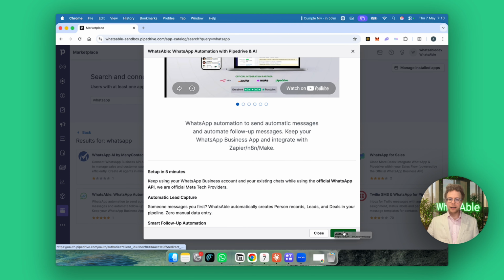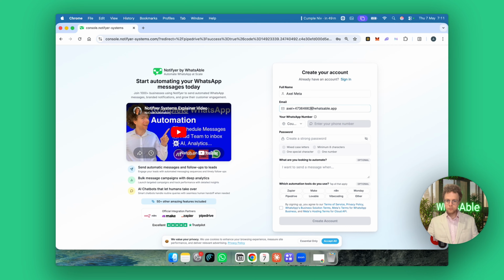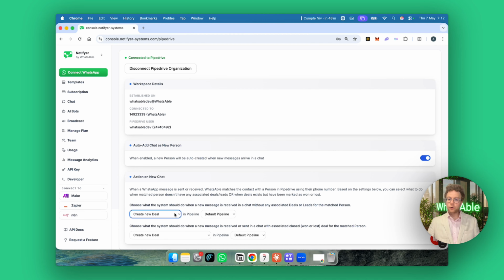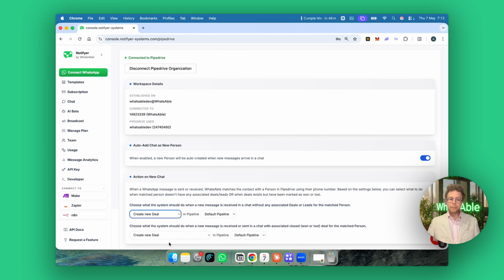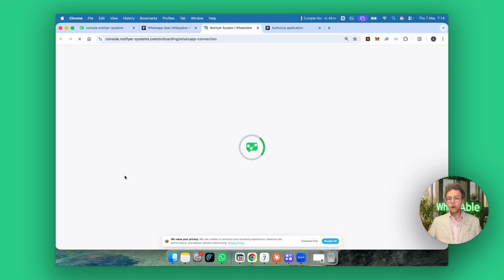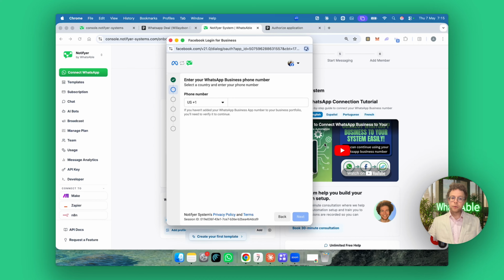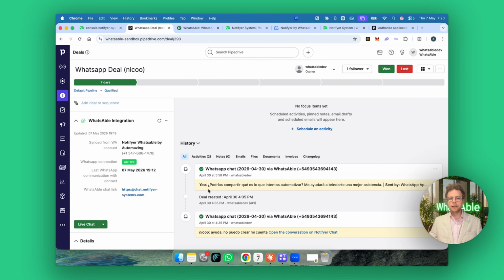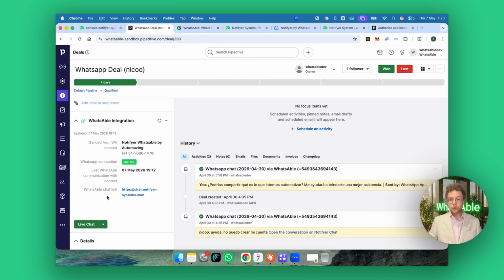Sync WhatsApp to Pipedrive & Automate Your Sales Conversations (Official WhatsApp API)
In this video, I walk you through how to install and configure the WhatsAble WhatsApp integration inside Pipedrive — so your sales team can manage WhatsApp conversations, auto-create deals, and sync every message without leaving Pipedrive.

Here's what I cover:

Installing and authorizing the WhatsAble app inside Pipedrive
Configuring auto-creation of contacts, leads, and deals when a new WhatsApp message comes in
Setting rules for what happens when a closed or lost deal re-engages on WhatsApp
Syncing all WhatsApp messages to Pipedrive activity
Connecting your WhatsApp Business number via the Whatsable console
Assigning conversations to specific salespeople and managing team access